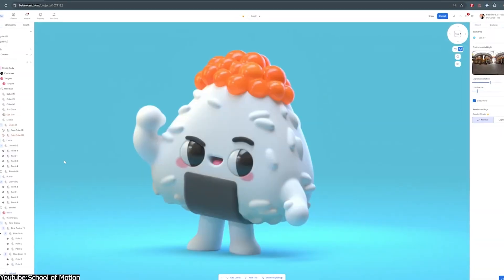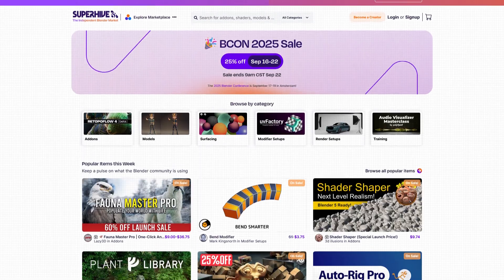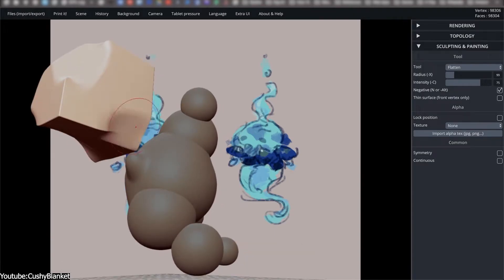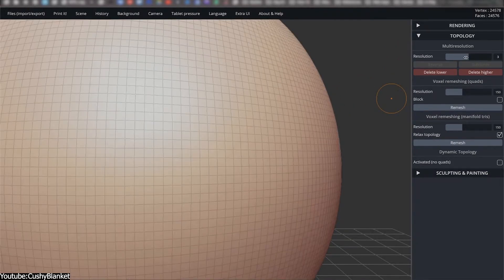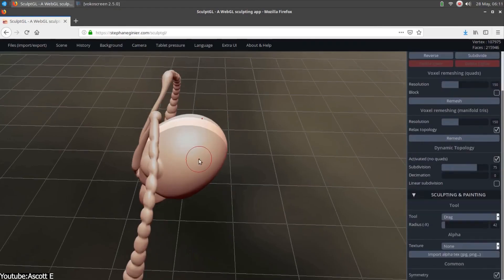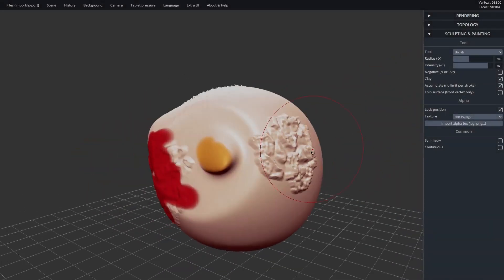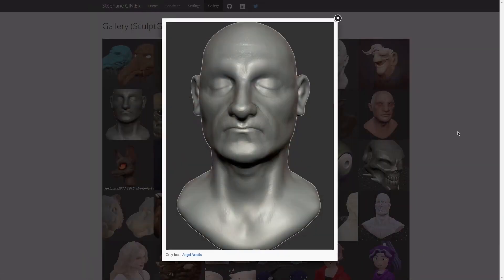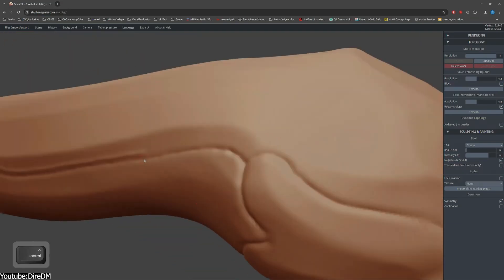The 3D Sculpting Software That Works on The Browser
🎉 BCON 2025 Sale is here!
Don’t miss it — sale ends 9 AM CST, Sep 22!

Browser-based 3D sculpting has grown from a small experiment into a useful creative tool. SculptGL showed how features like dynamic topology and voxel remeshing could run directly in the browser, later inspiring mobile apps like Nomad. Today, it’s a practical option for hobbyists and quick prototyping, with future tech like WebGPU set to push it even further.

Productivity►:
Clean Panels